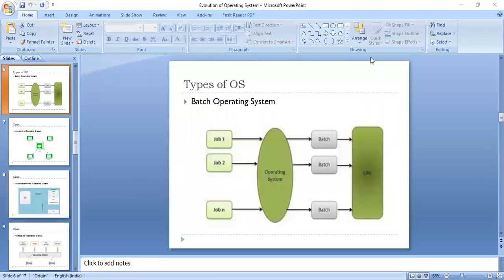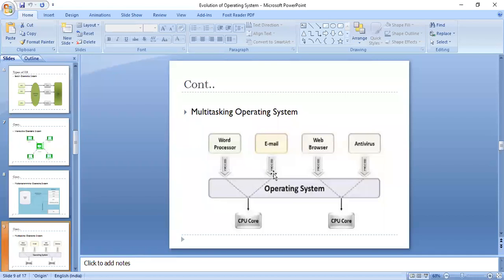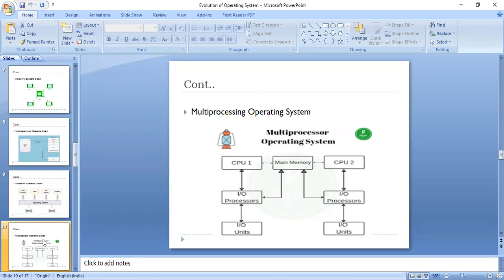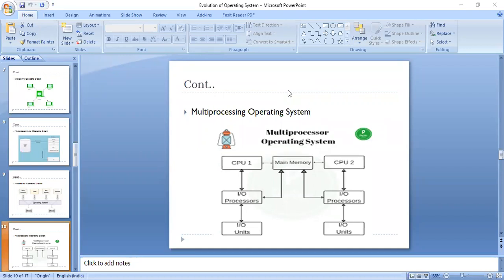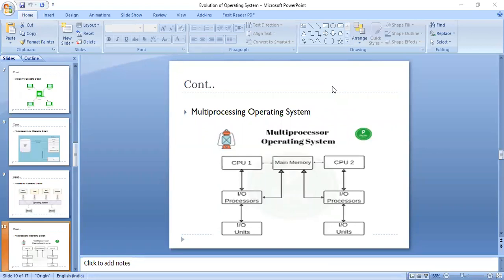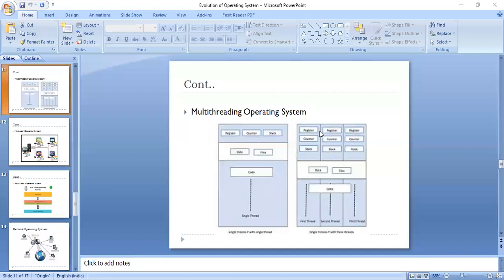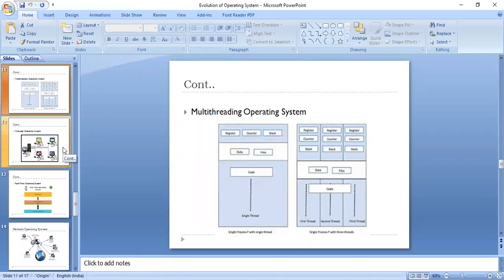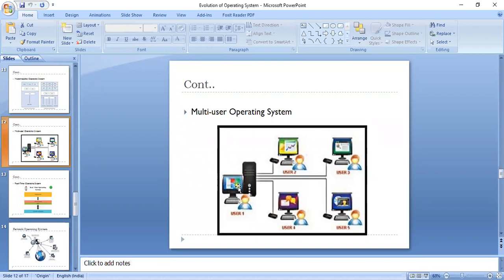Types of Operating System 2